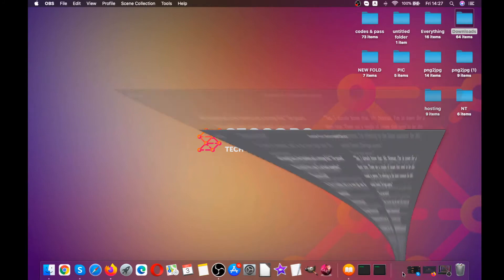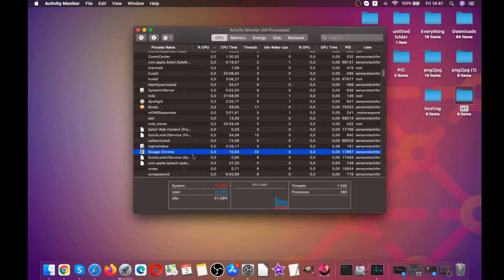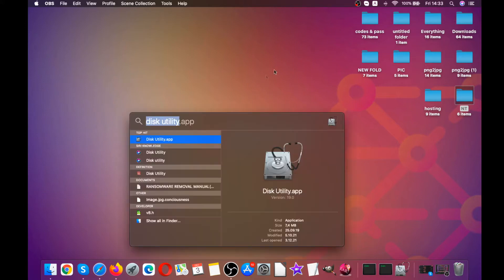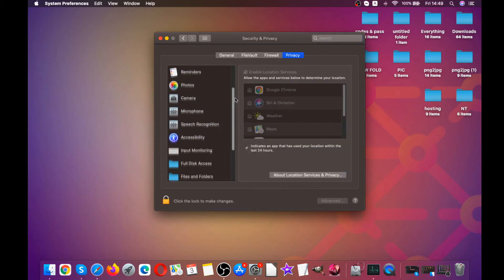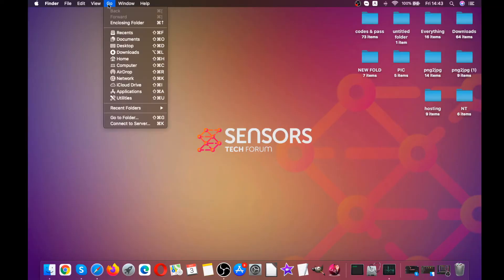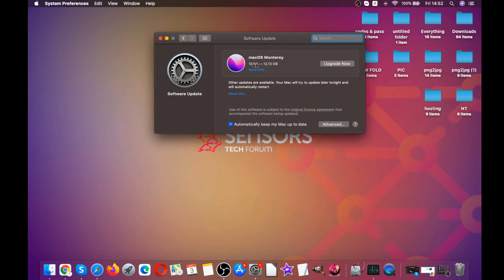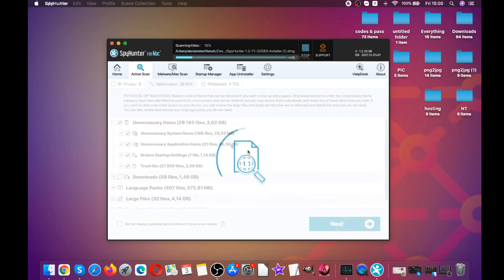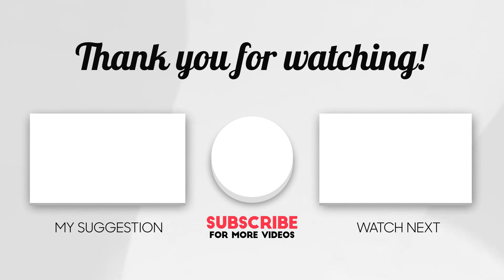How to Speed Up a Slow Mac - Fast & Easy [Working]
How to speed up a slow Mac in a fast and easy way.

00:00 Start
00:19 Step 1: Close any running apps from dock.
01:18 Step 2: Check activity monitor.
02:21 Step 3: Uninstall unnecessary apps.
03:08 Step 4: Run Disk Utility.
04:01 Step 5: Manage permissions.
05:13 Step 6: Stop multiple cloud services running at the same time.
06:25 Step 7: Update the macOS version.
07:13 Step 8: Scan, optimise and remove any malware from your Mac.

This guide has been created with the main idea to help you address issues with your Mac running slow or is freezing. It aims to examine all of the possible problems that may lead to your Mac being slower than usual and features all of the steps that are necessary to help you fix your Mac and make it run faster.

The video tutorial steps are designed to help you fix the following problems concerning the performance of your Mac:

-Clean up unnecessary files.
-Free up junk space.
-Clean up duplicate files.
-Free up space by deleting large unnecessary files.
-Improving the health of your Macintosh drive.
-Stopping processes and apps that are abusing permissions.
-Cleaning up any malware that may be slowing it down.
-Addressing update issues and why updating is important.
-Recommending reputable and legitimate tools that will make it easier for you to speed up your Mac and demonstrating how they work.
-Providing more knowledge on how to sustain your Mac's performance at a high level.

In case you believe your Mac is slow due to a virus, then we suggest that you check out the following guide on removing Mac malware effectively:

We at SensorsTechForum.com have been covering the latest threats and providing with relevant tutorials and how-to guides since 2015, and we strongly recommend that you always do a check-up and choose a credible source for guidance. Always make sure that these are real people behind each article or video and not some scammers who may only be after your money.